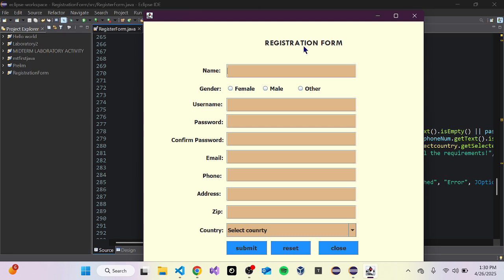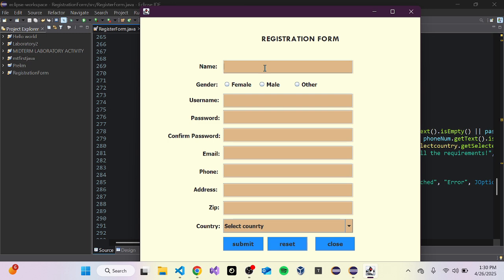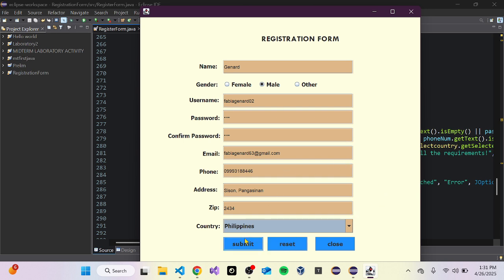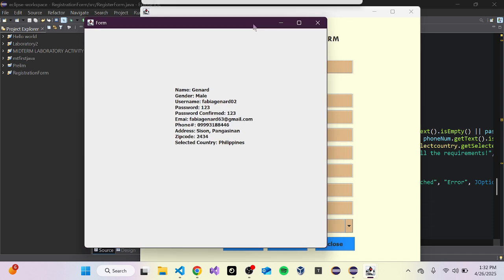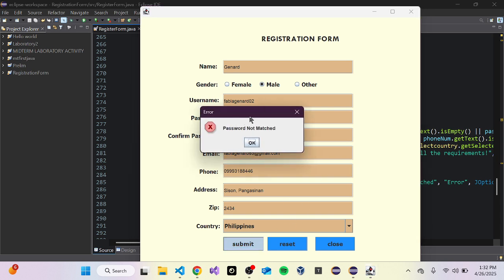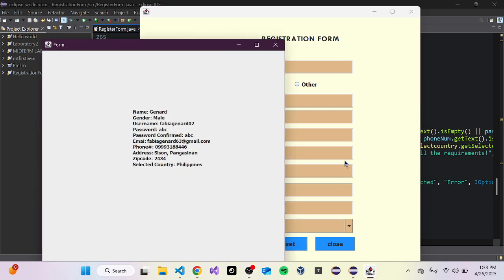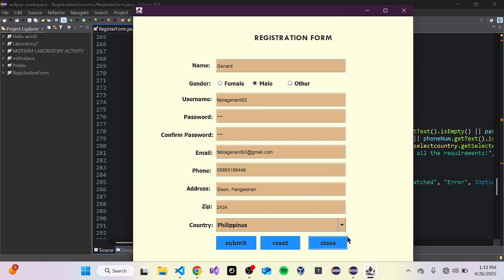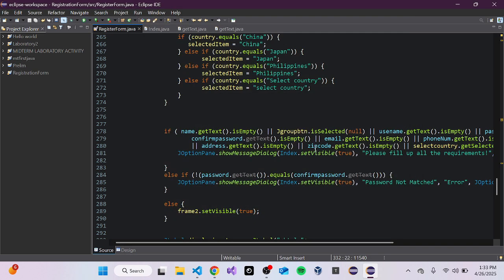Java swing GUI Simple Registration Demo